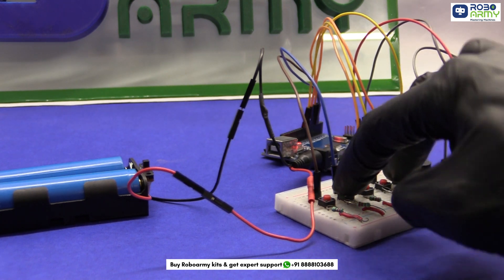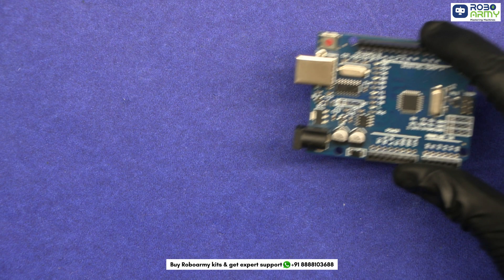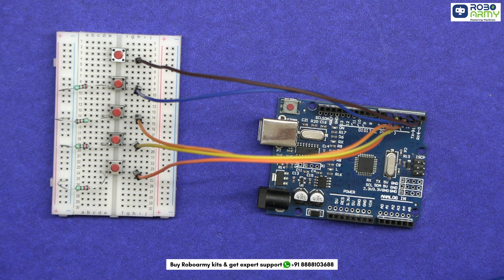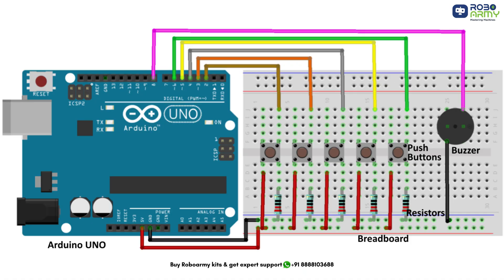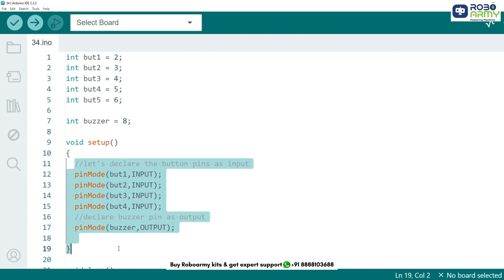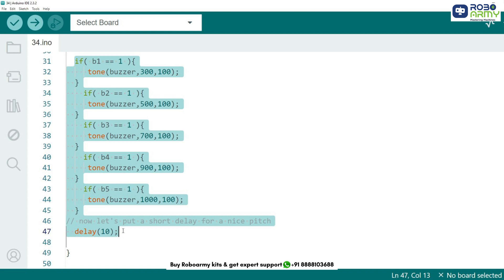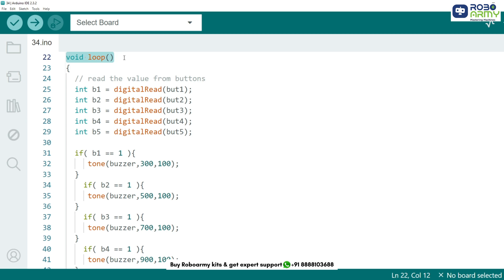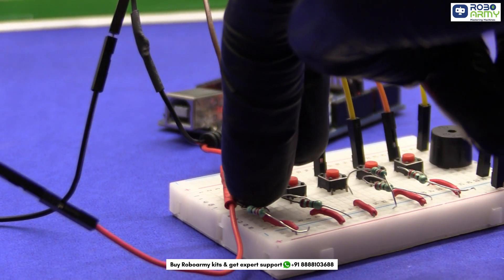🎶 SoundPad: Piano with Arduino 🎹 Build Your Own Pocket Piano with Arduino! 🔧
2️⃣ Buy on Amazon
3️⃣ Buy on Flipkart

Turn your Arduino into a fun and interactive DIY Piano using just push buttons and a buzzer! Play different musical notes and experiment with tones in this beginner-friendly electronics project. Perfect for makers, students, and hobbyists!

🔧 Components Required:
✔️ Small Buzzer
✔️ 5 Resistors (220Ω)
✔️ Jumper Wires
✔️ USB Cable
✔️ Battery Holder with DC Jack and Switch
✔️ 2 x Lithium-Ion Batteries

🎯 Learning Outcomes:
🎵 Arduino Programming: Learn how to write and upload code to control sounds.
🔘 Push Button Interfacing: Understand how to read button inputs in Arduino.
🎼 Buzzer & Tone Functions: Explore how to generate different musical notes.
⚡ Circuit Design: Learn how to connect buttons with resistors for proper functioning.